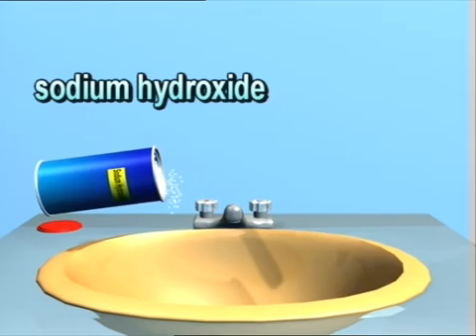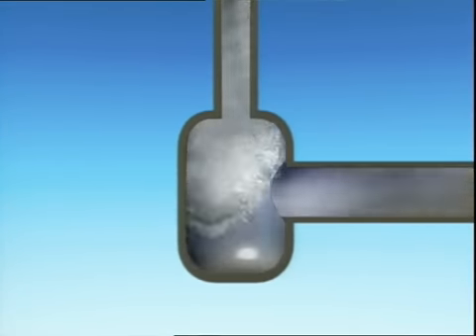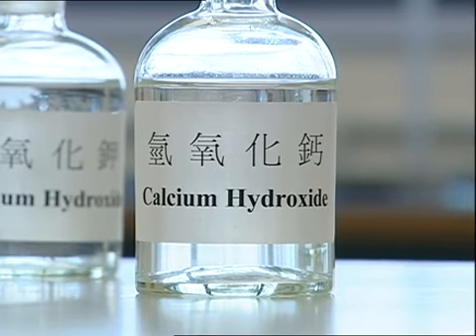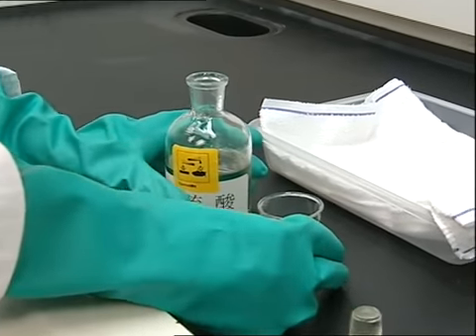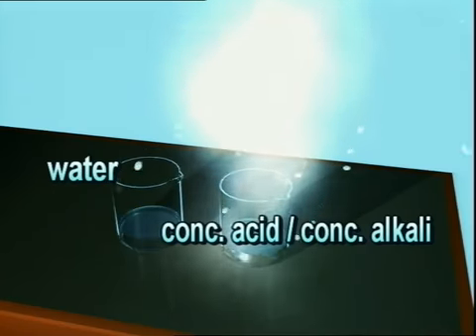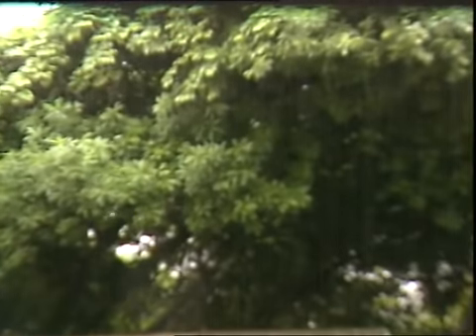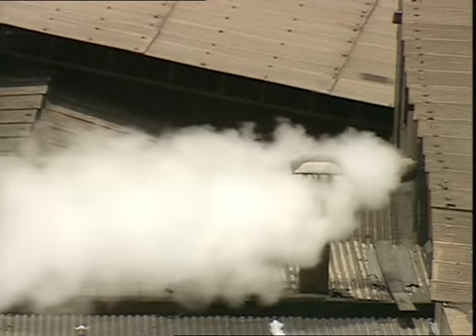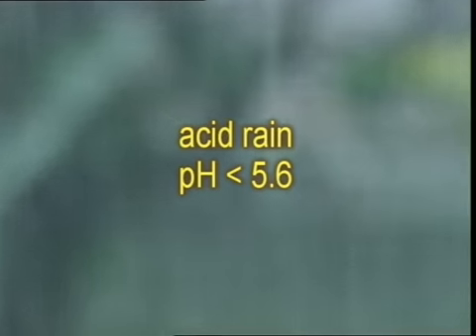Science｜10 Acids and Alkalis｜IB・IGCSE・SAT・AP・GCE AL・DSE